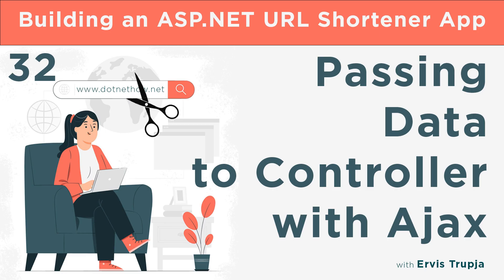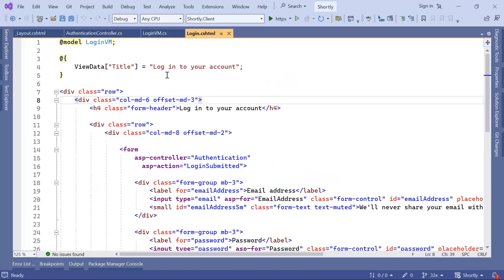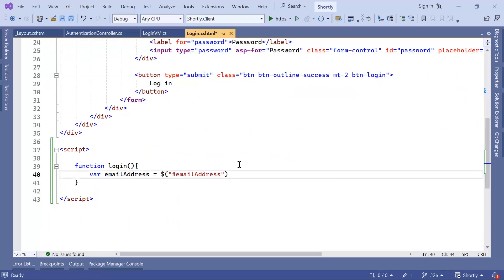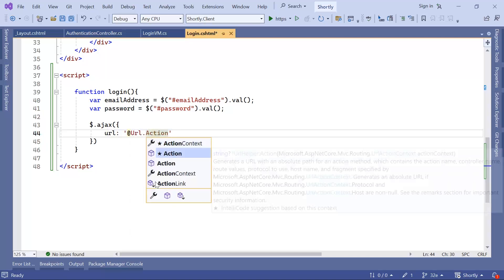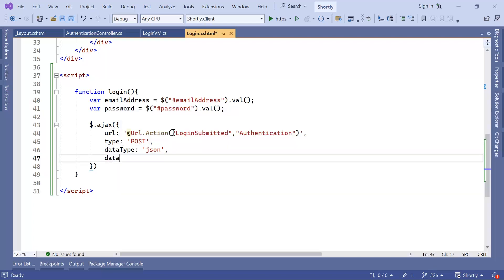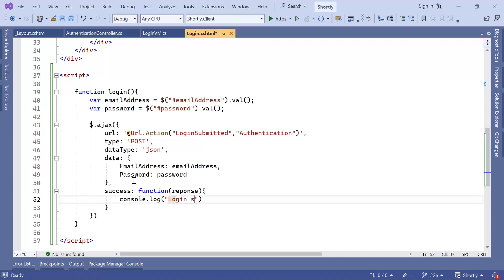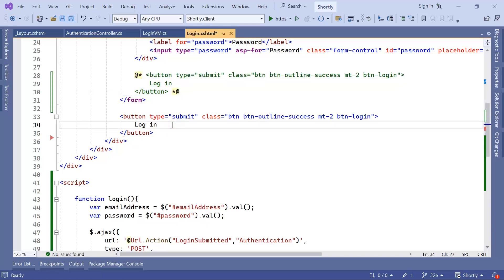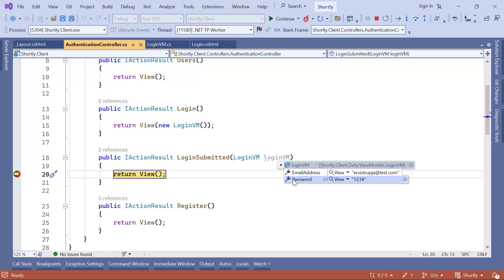32. Passing Data to Controller with Ajax in ASP.NET MVC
In ASP.NET MVC, passing data with AJAX involves asynchronously sending data to and receiving data from a server without refreshing the page. This is achieved using JavaScript or jQuery to make AJAX calls to controller actions, passing data as parameters. The controller processes the request, possibly interacting with a database or performing other operations, and then returns a response, such as JSON. This approach enhances the user experience by allowing for dynamic content updates and interactive features without requiring full page reloads.